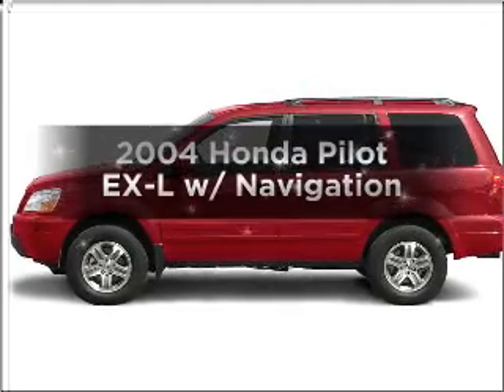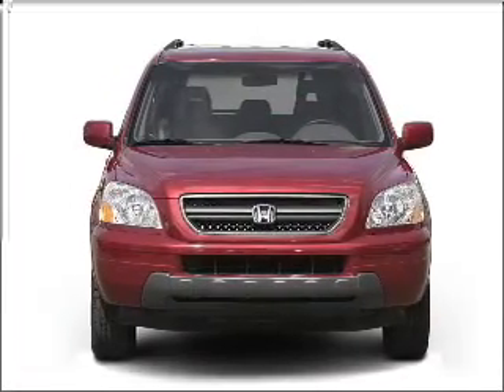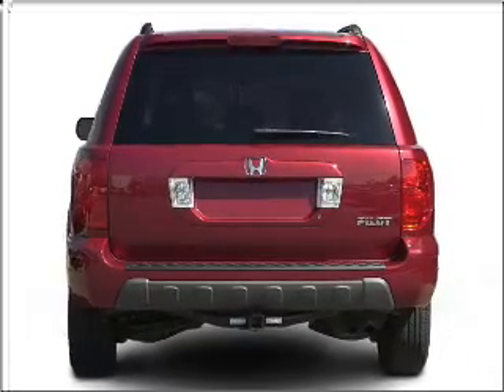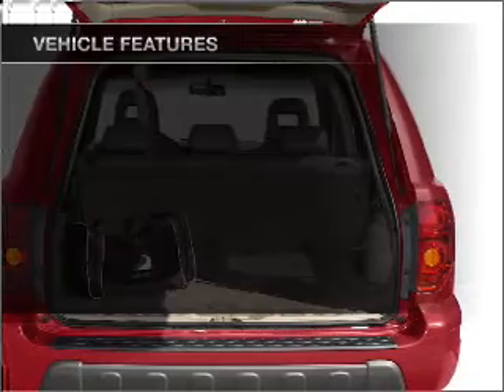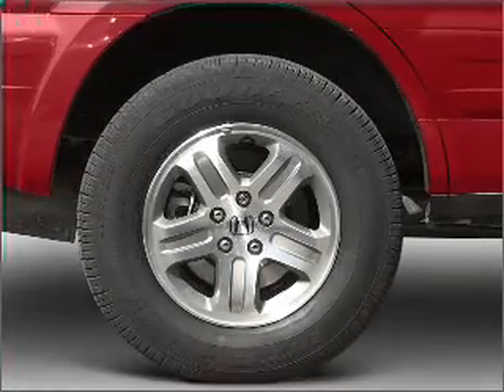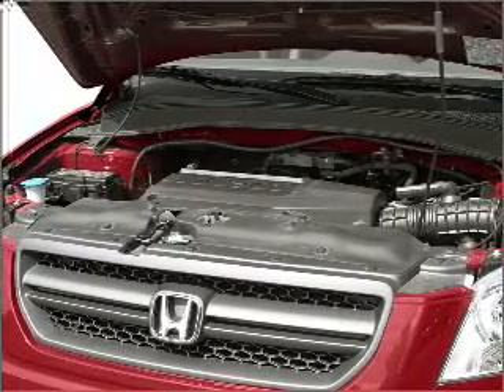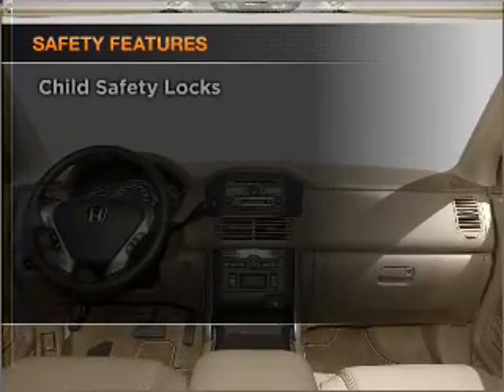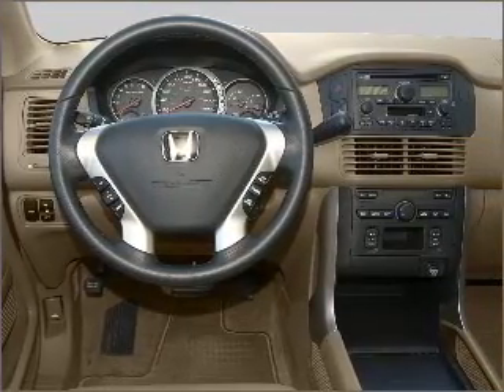2004 Honda Pilot - Norwalk CA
Year: 2004
Make: Honda
Model: Pilot
Trim: EX-L w/ Navigation
Engine: 3.5 liter 6 cylinder 24 valve
Transmission: 5-Speed Automatic
Color: Black
Mileage: 73250
Address:
10915 Firestone Blvd